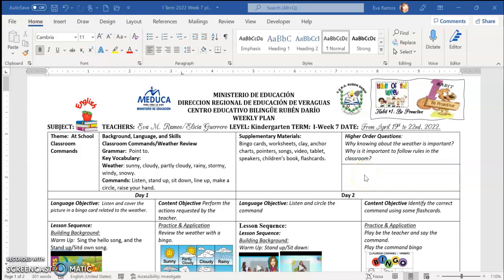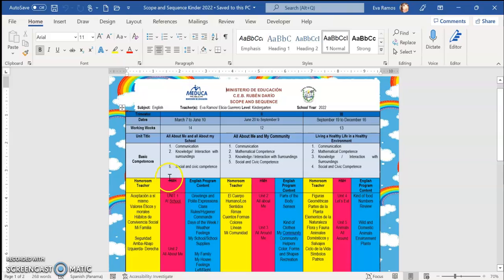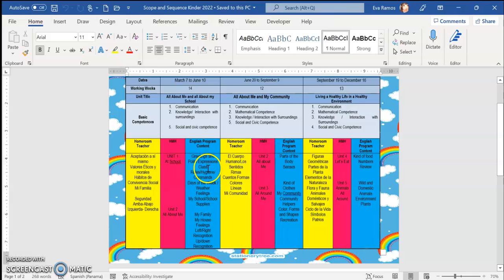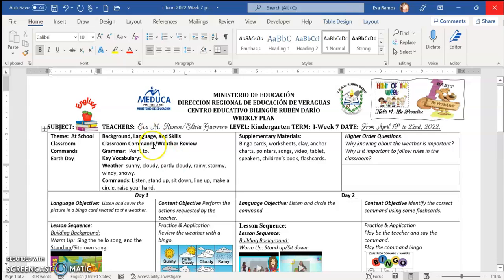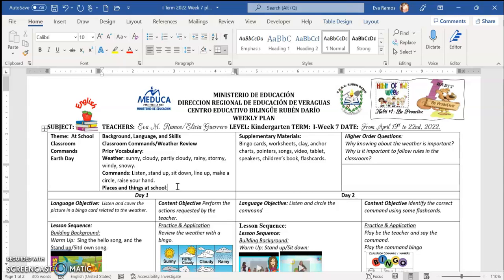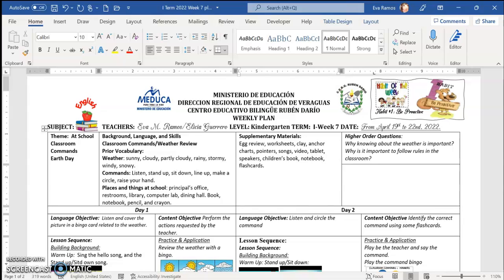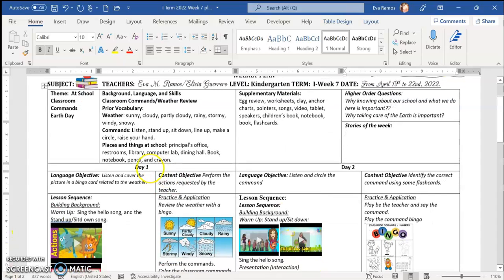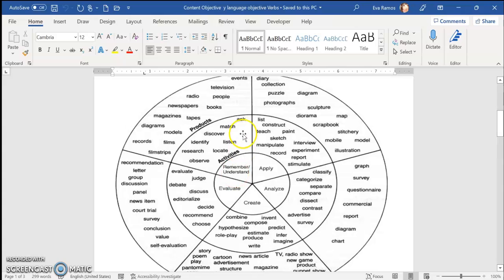Planning a Lesson part 1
The process I follow to plan a lesson from y kindergarteners.